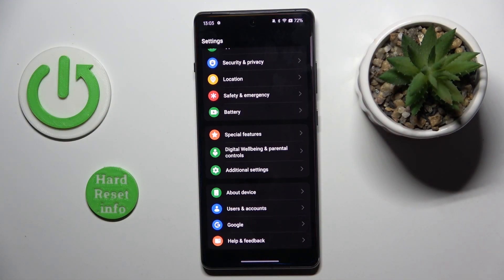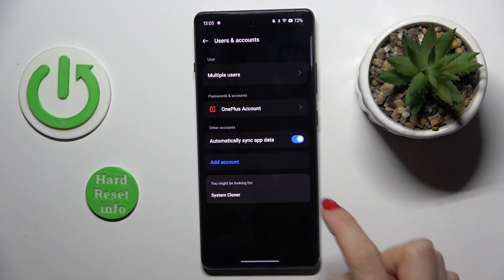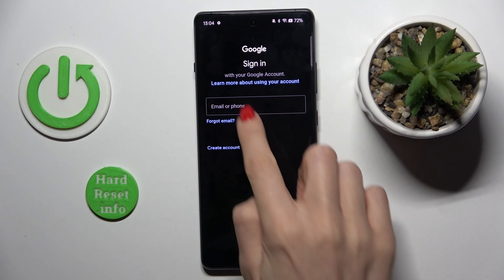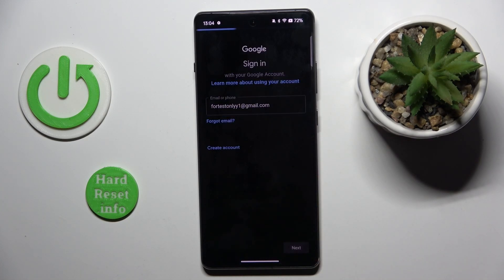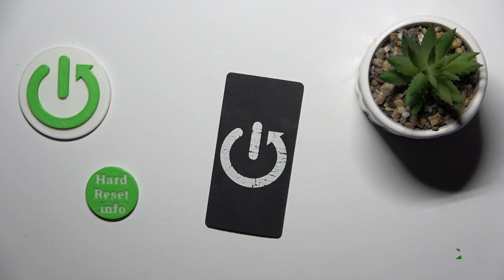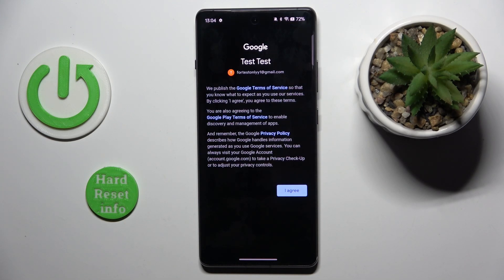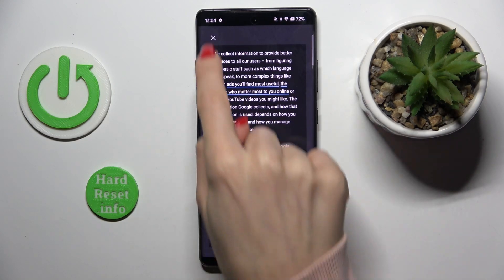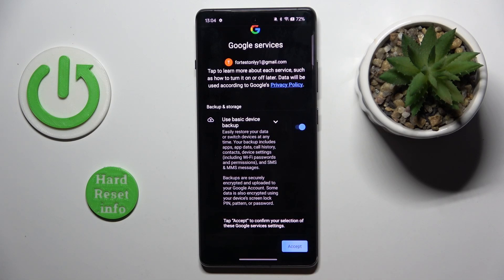How to Add Google Account on OnePlus Ace 3?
Seamlessly integrate your Google services with our comprehensive tutorial on adding a Google account to your OnePlus Ace 3! Whether you're syncing contacts, accessing Gmail, or utilizing Google Drive, adding your Google account is essential for a fully connected experience. Let's explore the essentials!

How to access the settings menu on your OnePlus Ace 3?
How to navigate to the Accounts section and select Add Account?
How to add your Google account by entering your credentials and configuring sync settings?